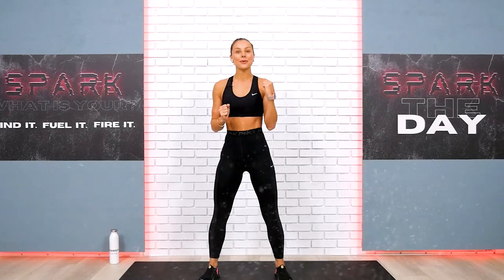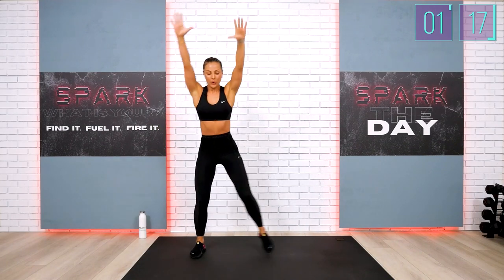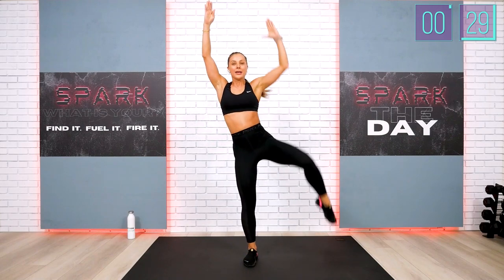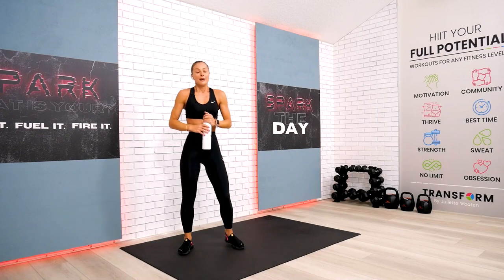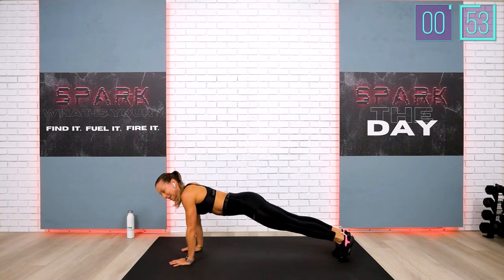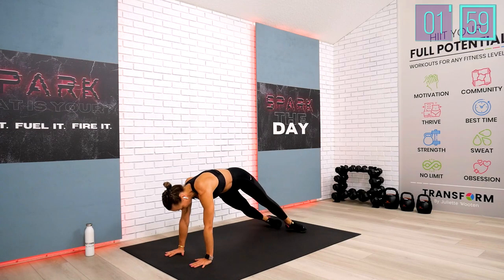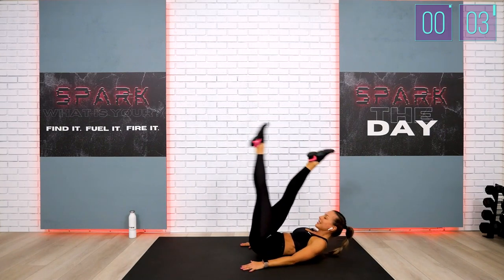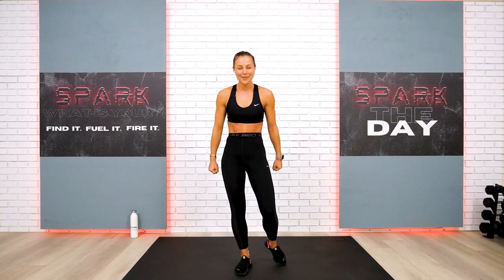Cardio HIIT and PILATES ABS Workout | SPARK Challenge Day 50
DAY 50 SPARK workout challenge ⚡️ 30 minute cardio hiit and pilates abs workout for full body ⚡️
Full body sculpt - mostly low impact cardio and abs focused pilates hiit intervals workout today.
💥 Join our TRANSFORM private FB group and get your 💥 60 DAY SPARK WORKOUT SCHEDULE

Get ready to sweat, burn and sculpt your full body with this fat burning no equipment cardio HIIT and pilates workout. Today we will be alternating between HIIT CARDIO intervals and pilates intervals. This is your no equipment full body workout and will be a perfect choice for beginners.
Make sure listen to your body and always to do your best.
Your physical health and wellness must be your priority!
Let's move, sweat and burn calories together!

// Workout Breakdown //
0:00 CARDIO HIIT AND PILATES ABS
0:30 OPEN STEP TO SQUAT
2:20 SIDE LUNGE TO TAP SQUAT
6:00 SKIER SQUAT TO CALVE RAISE WITH OVERHEAD PRESS
7:49 CURTESY LUNGE TO KNEE LIFT SUDE CRUNCH
11:30 SQUAT TO WARRIOR 3
13:18 DOWNWARD DOG TO BALANCING PLANK

19:10 PILATES ABS

ROLL UP WITH SL LIFT RL
CORK SCREW
ROLL OVER TO SL LOW LEG HOLD RL
ROCKING ON THE BELLY